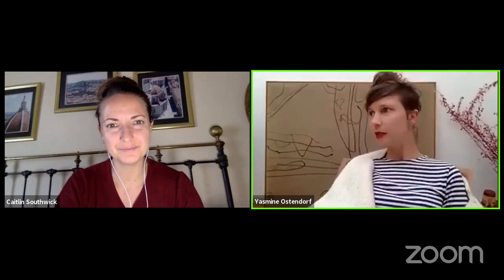Series on Solutions: Yasmine Ostendorf, Green Art Lab Alliance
Caitlin Southwick, Founder and Executive Director of Ki Culture, is joined in conversation with Yasmine Ostendorf, Founder and Convener of Green Art Lab Alliance.

[Transcription and captions to follow soon.]